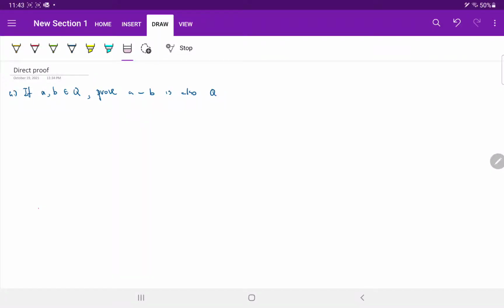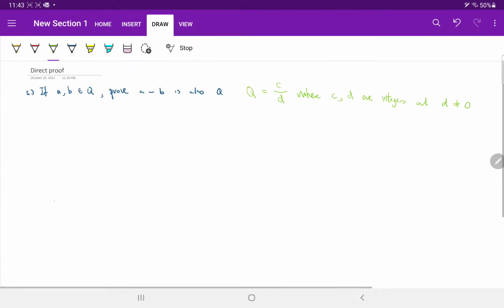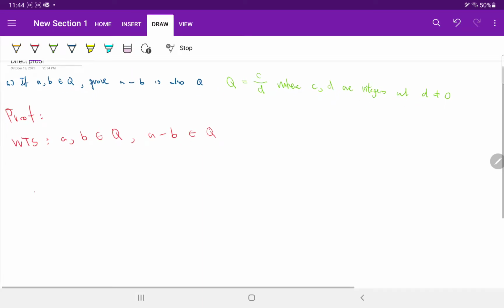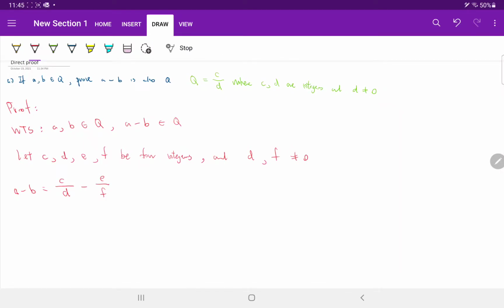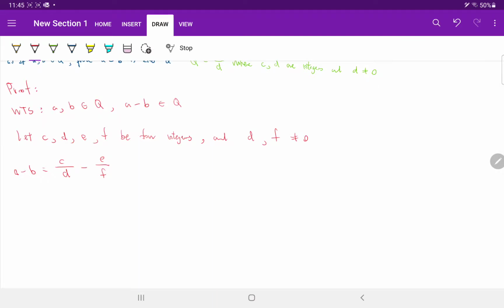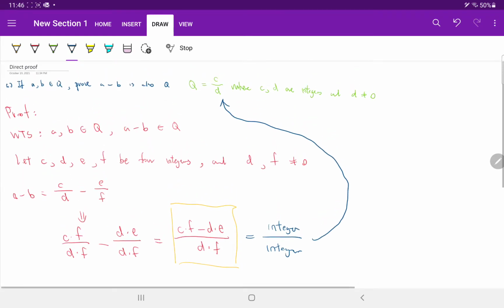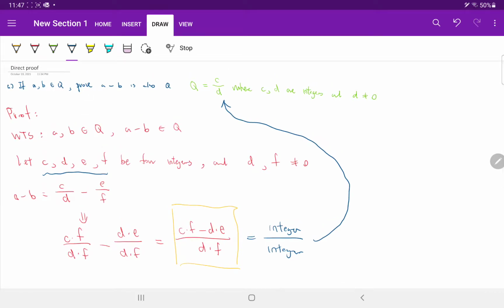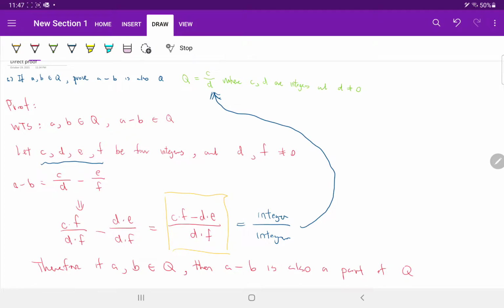Direct proof example: If a,b∈Q,then a-b∈Q